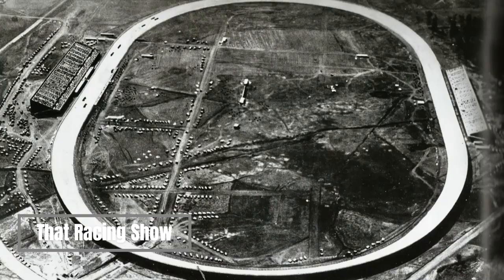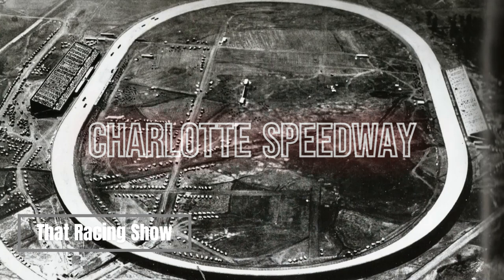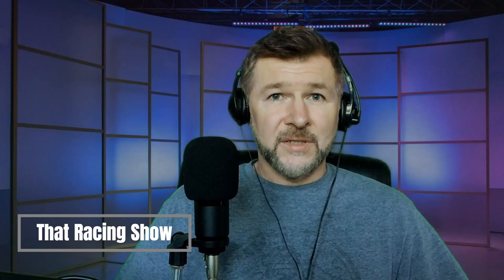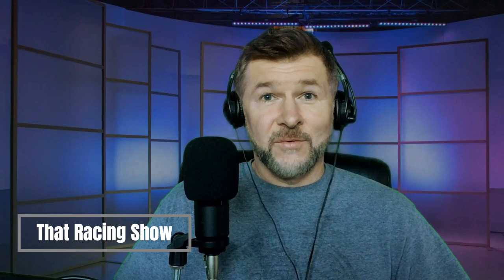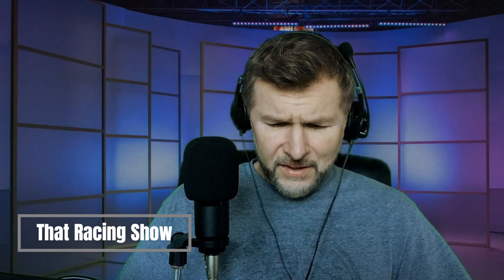The original Charlotte Speedway made of what? | Nascar dirt racing at Charlotte | First fatal wreck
Before Charlotte Motor Speedway, a look at the wooden Charlotte Speedway, it's historic racing and unfortunate outcomes.  Also, the original Charlotte Speedway dirt track.  Host of the inaugural Nascar race and a historic facility that was forced to close in the name of progress.  A dive into the history of Charlotte and the North Carolina racing scene long before the Roval.